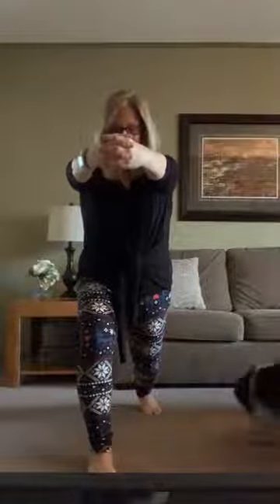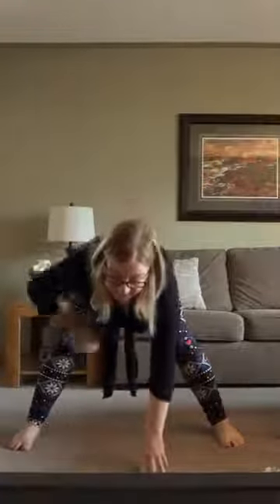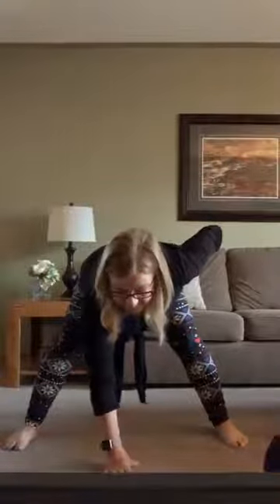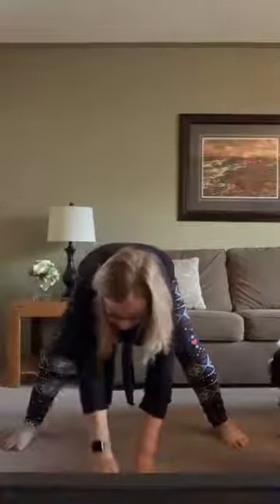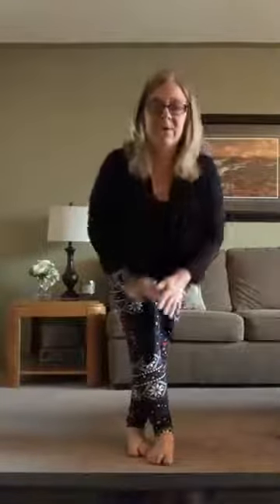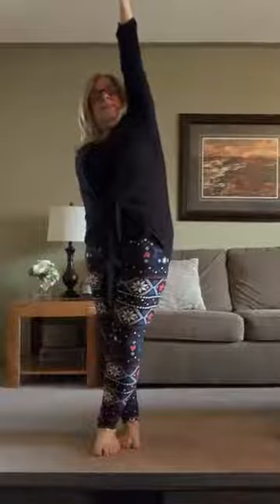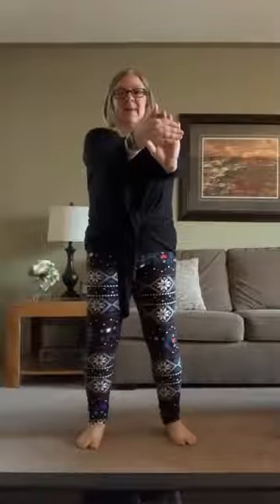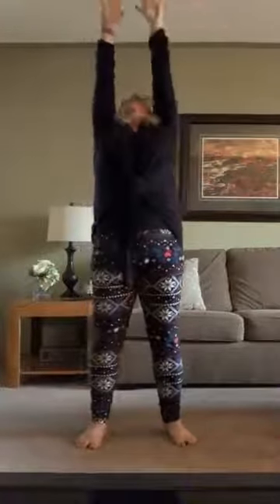Stretch 1 5 21